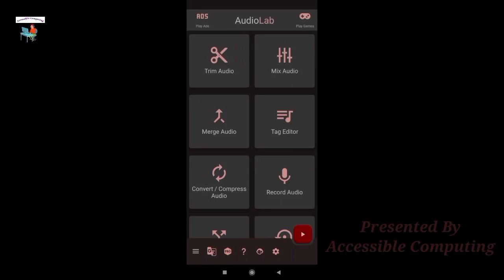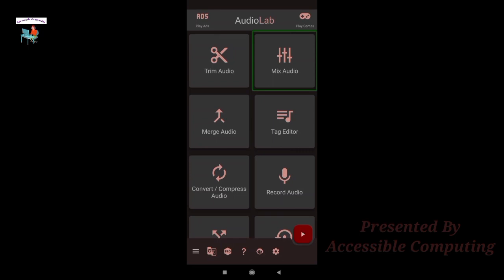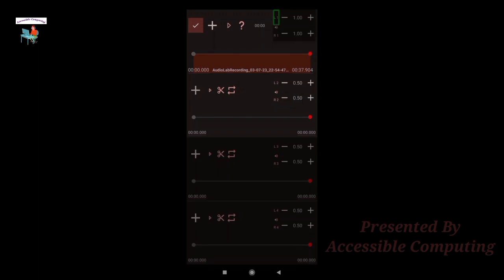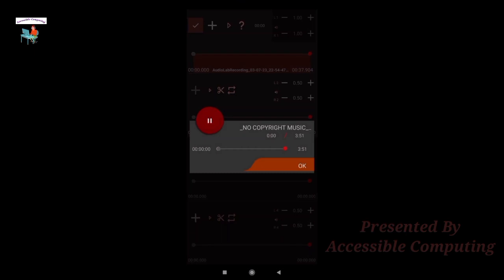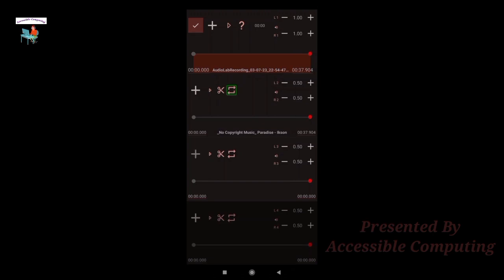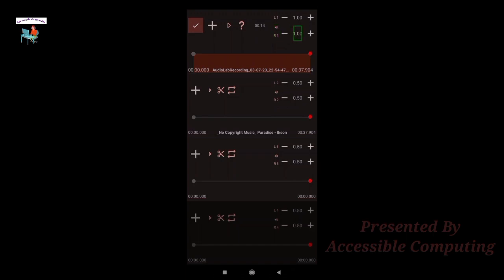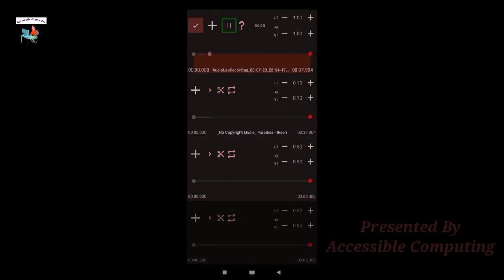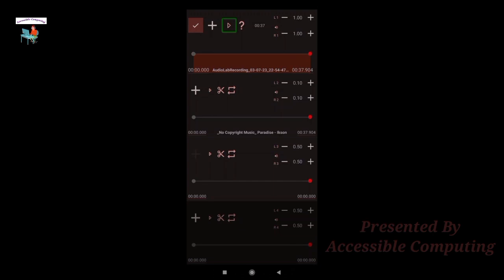Audio Lab Tutorial: Enhancing Your Sound with Background Music using Talkback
In this comprehensive tutorial, learn how to add captivating background music to your audio using Audio Lab with Talkback. Enhance the quality of your sound and elevate your content with step-by-step instructions on incorporating background music seamlessly. Unlock the power of Audio Lab as we guide you through professional audio editing techniques, ensuring an engaging audio experience for your viewers. Join us now and discover the secrets to creating stunning audio with this essential tutorial on adding background music using Audio Lab and Talkback.